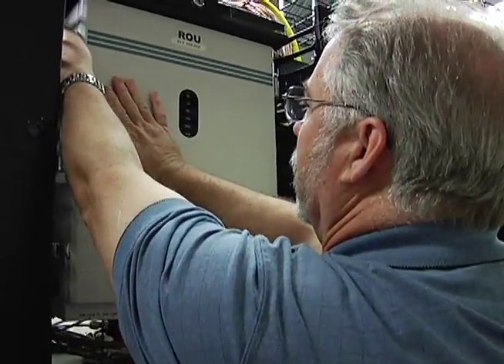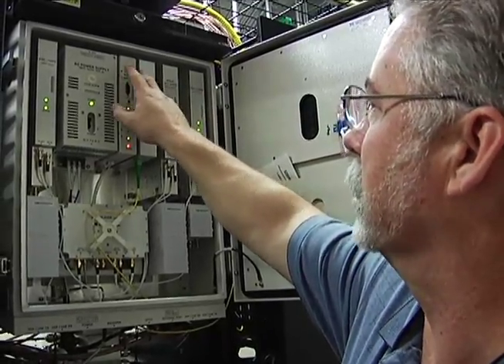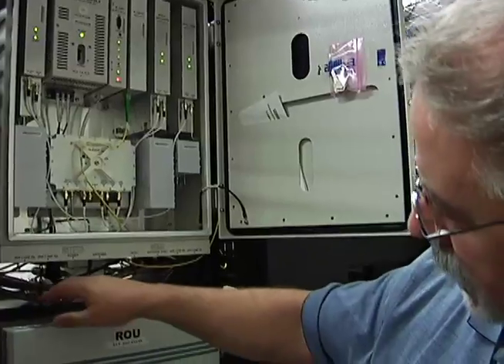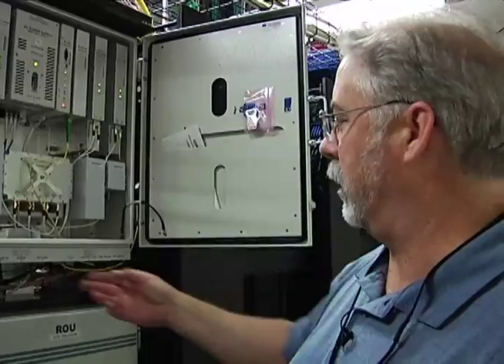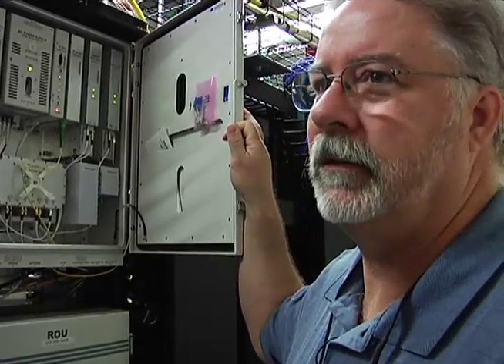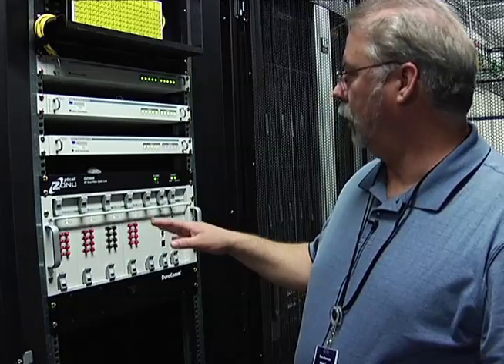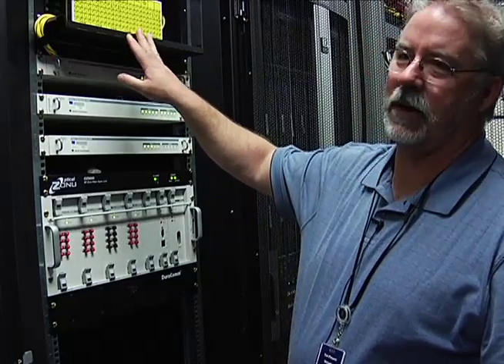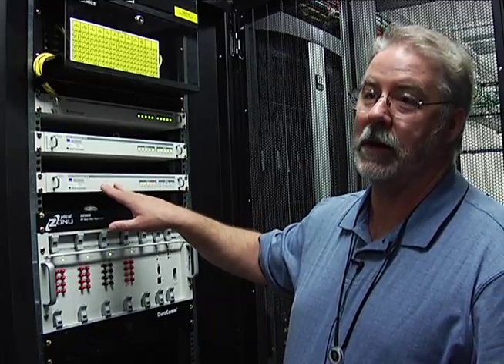Phoenix Childrens Hospital: Inbuilding with DAS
Duane John (Senior Project Manager, TriPower Group) talks on the benefits of inbuilding with DAS and explains each component of the DAS installed at Phoenix Childrens Hospital.